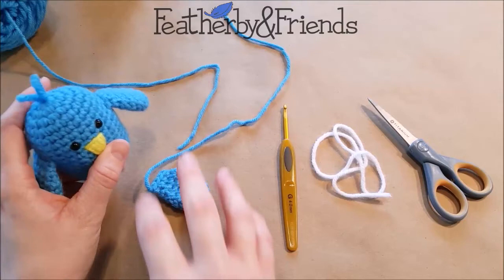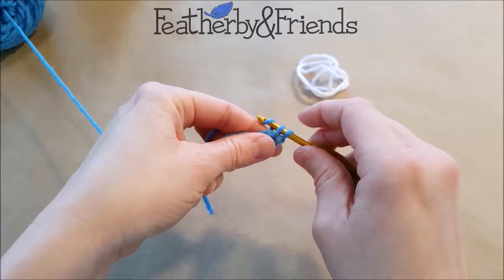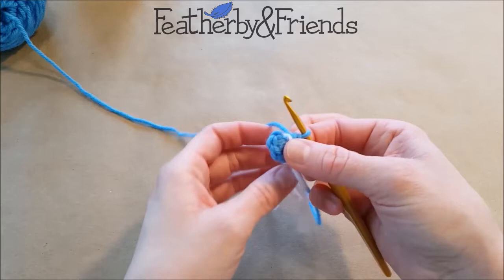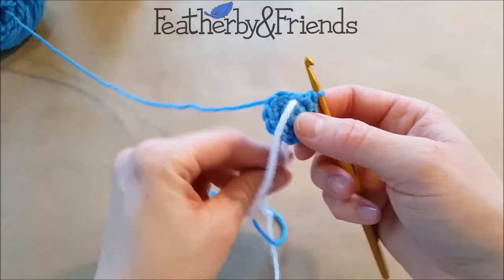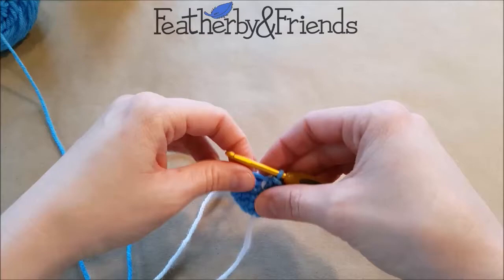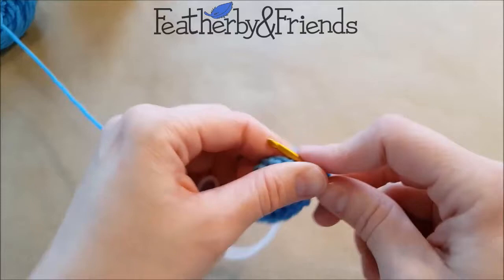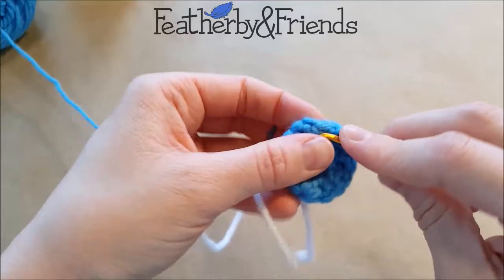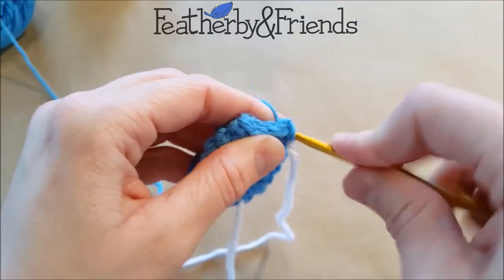Bluebird Crochet-Along Part 1: Wings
The first part of the Bluebird CAL:
During this part we make the wings for our bluebirds. You'll need worsted weight yarn, a 4mm hook & a pair of scissors. We'll be learning the magic loop!